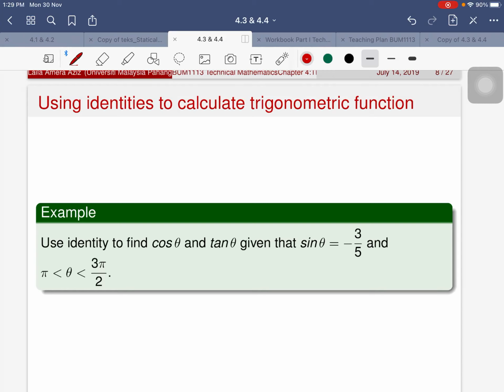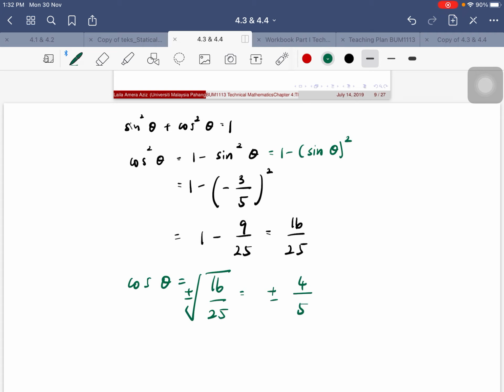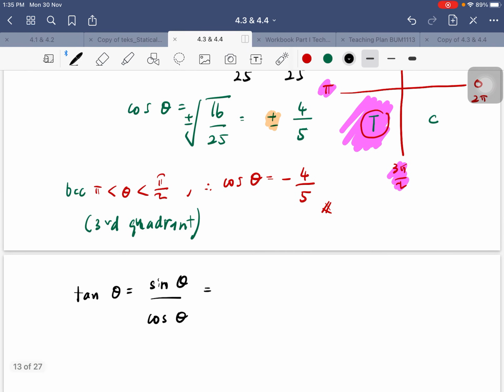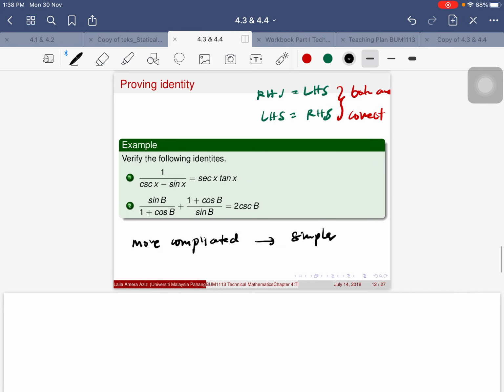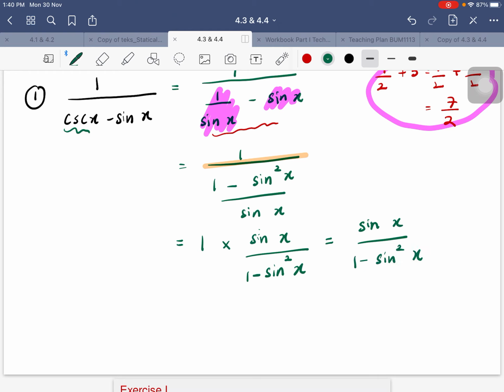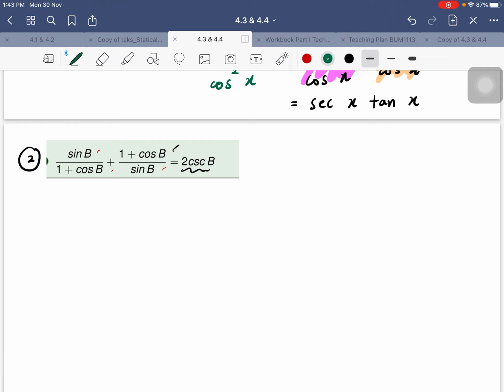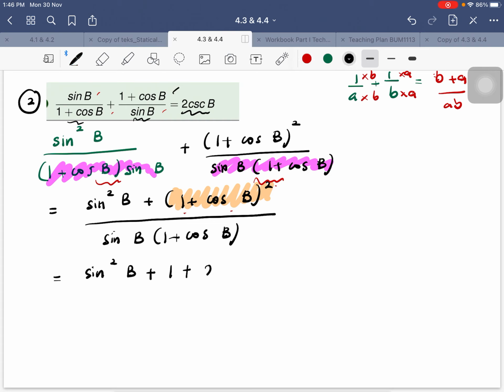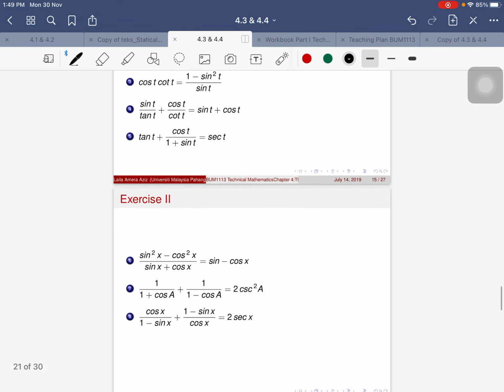4.3 Part 2